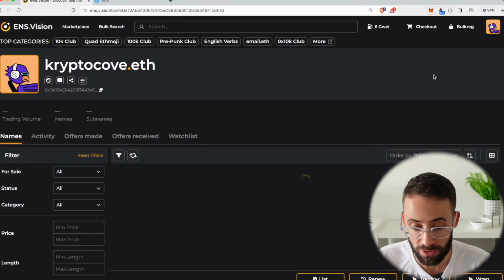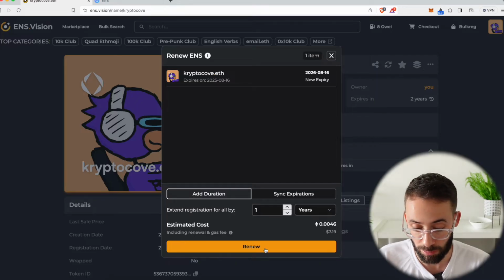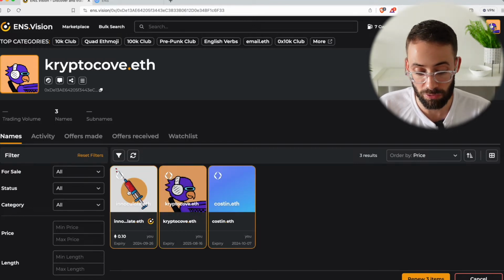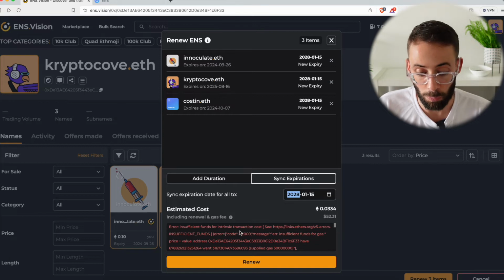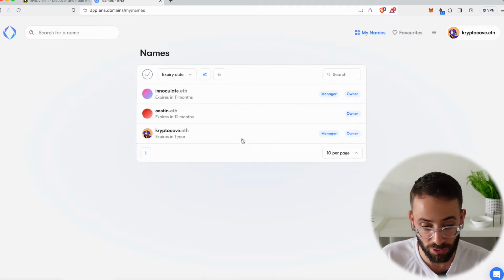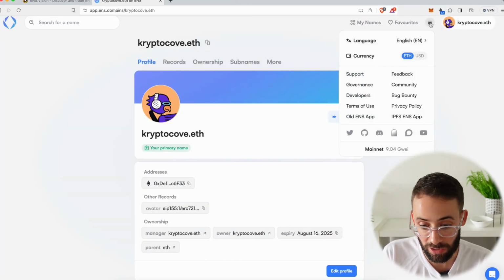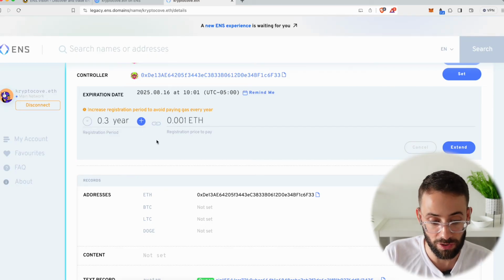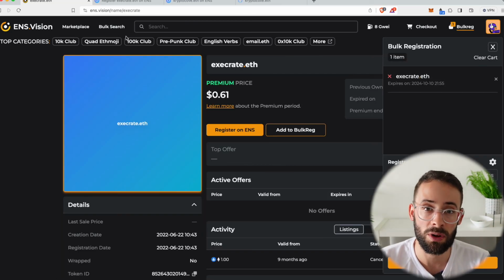How to Renew ENS (.ETH) Domains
There are two main ways - in this video I'll show you both.

Good luck!